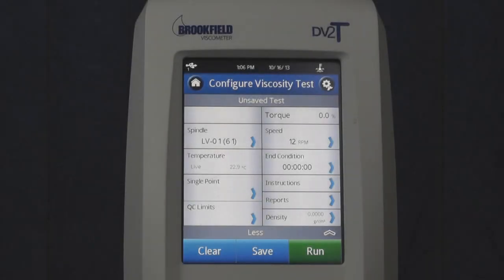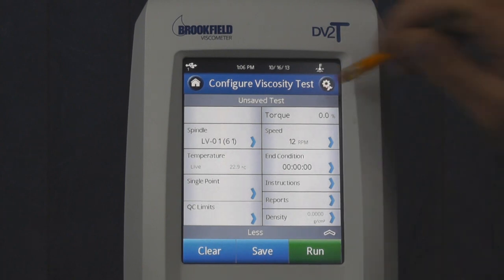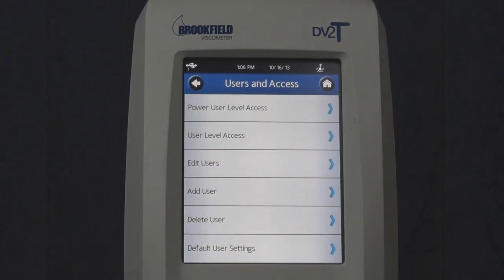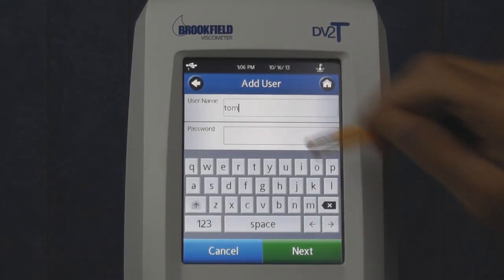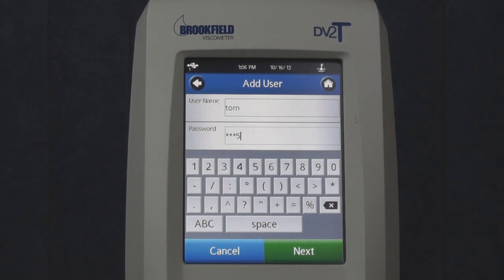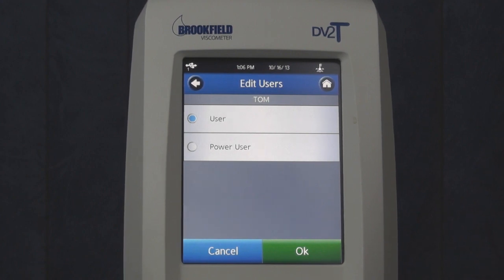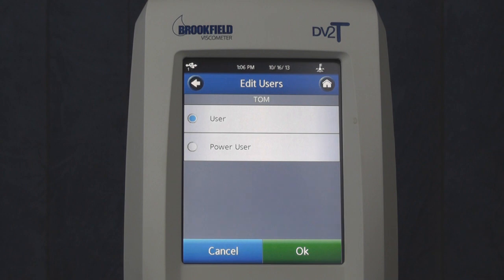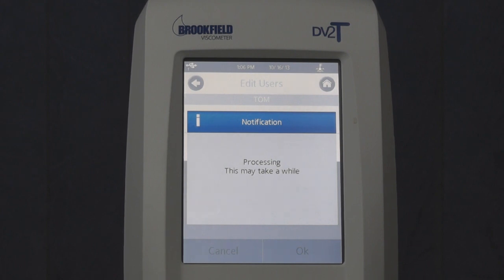Beginner User: How to Set Up Users with the Brookfield DV2T and DV3T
This video shows how quickly a user can be set up with the Admin Function on the Brookfield DV2T or Brookfield DV3T.